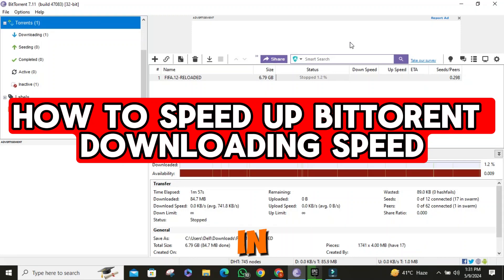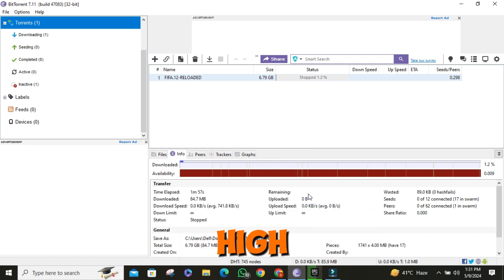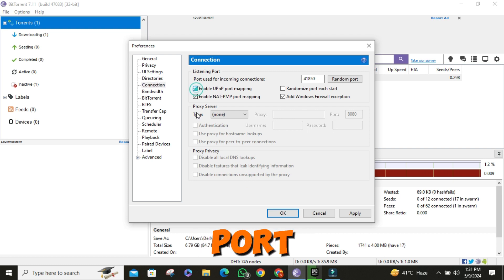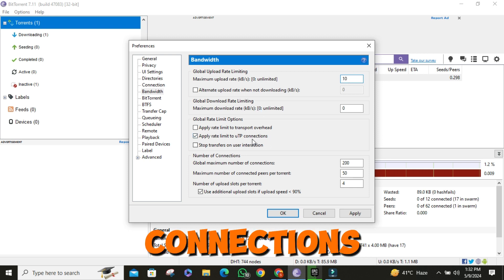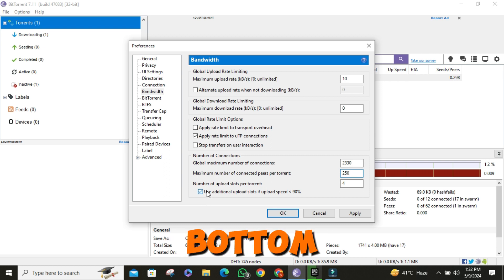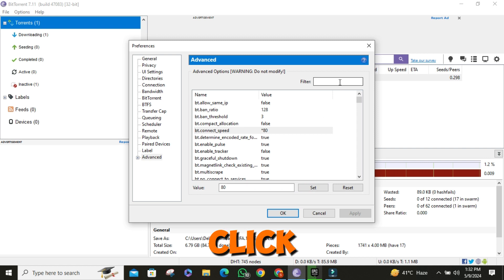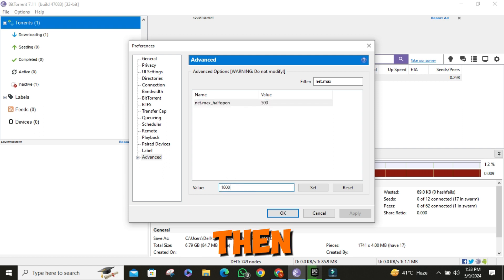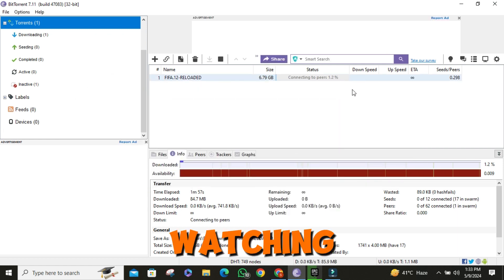How To Speed Up Bittorrent Download Speed | Increase Download Speed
Discover how to speed up Bittorrent download speed on a laptop, PC or computer. Learn how to increase download speed in BitTorrent and maximize your torrenting efficiency. Whether you're downloading movies, music, or software, our step-by-step tutorial will help you optimize your settings for faster downloads. Don't settle for sluggish speeds – watch now and unlock the full potential of BitTorrent!